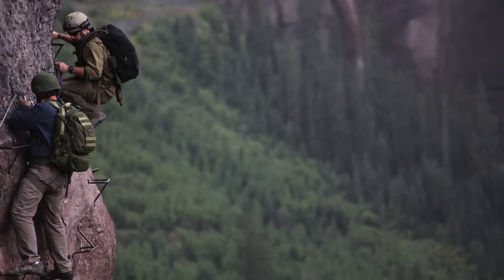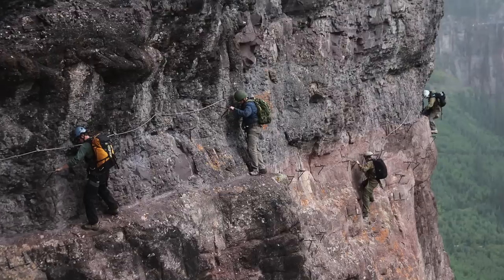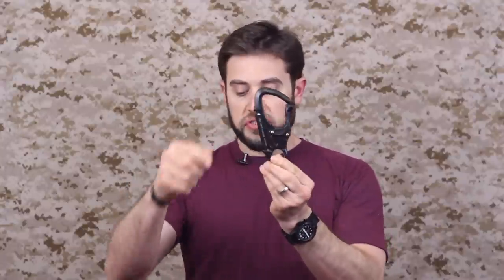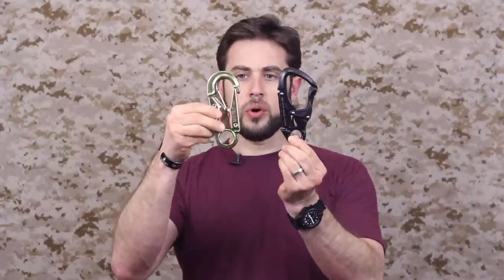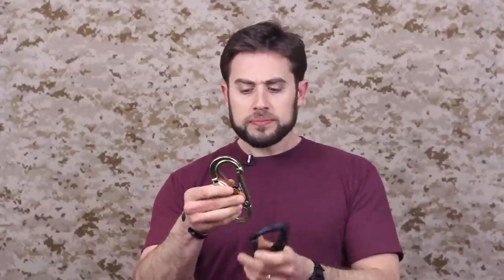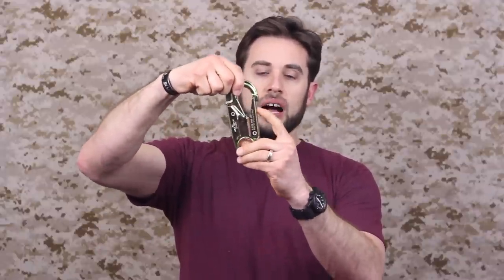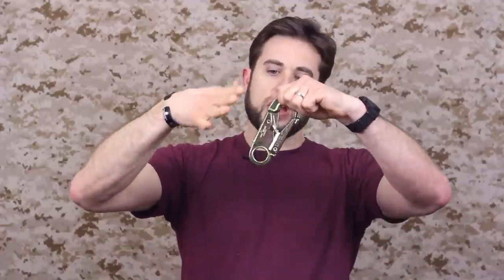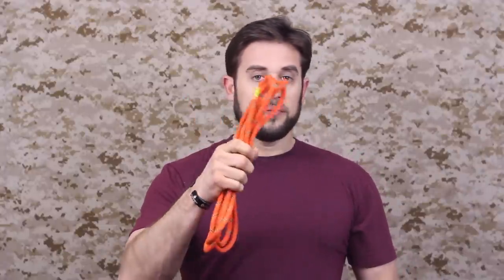How to Tie a Crab Claw Via Ferrata Lanyard - ITS Knot of the Week HD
A via ferrata is a protected climbing route and usually involves fixed anchor points and steel cable. On this Knot of the Week, Bryan demonstrates how to create a Crab Claw Via Ferrata Lanyard to keep yourself safely clipped into the steel cabling as you traverse a route.

The supplies needed to tie this Knot of the Week are listed below, be sure that you’re utilizing double-locking style carabiners to ensure safety and ease of use.

Join up as an ITS Crew Leader!

Resources
Double-Locking Fusion Carabiner
Secondary Choice Double-Locking Carabiner
Tubular Webbing
Climbing Rope